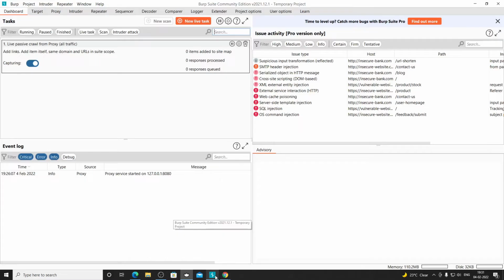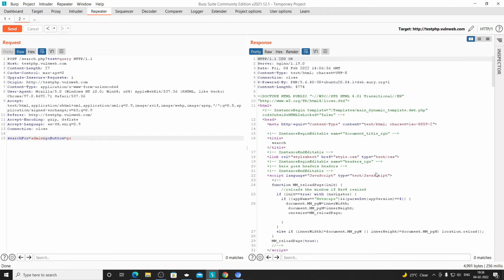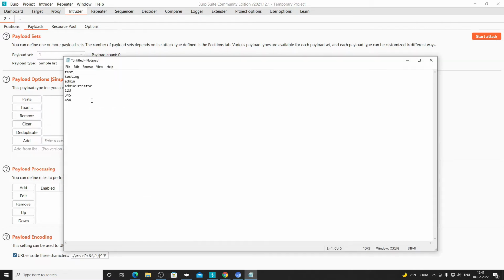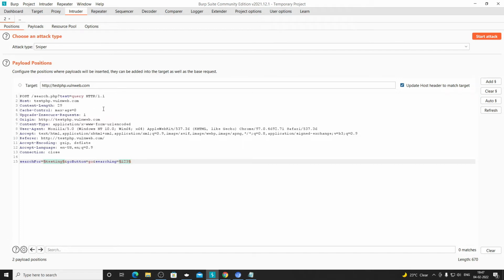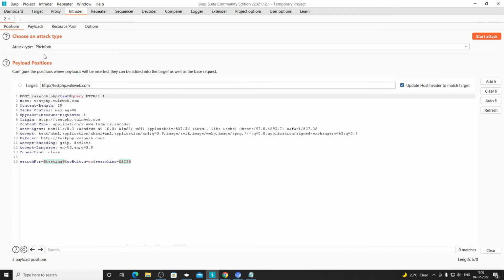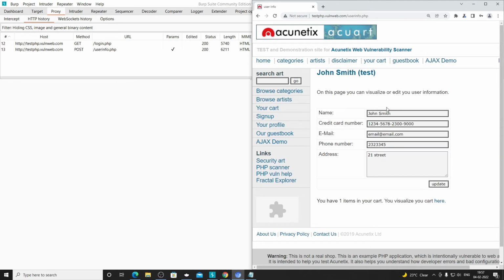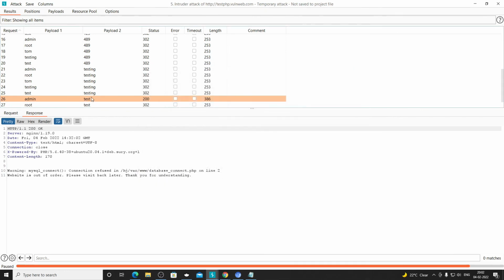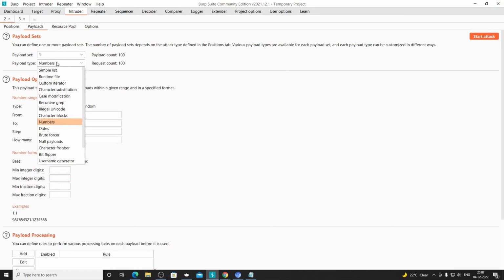BurpSuite Basics - Part 4 | What is Intruder? How to use Intruder in BurpSuite ? - Learning With Tom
Hi Everyone,

This is the 4th session in the series of Basics of Burp Suite tool. I hope you like it.

Chapters :
0:00 Intro
03:38 Practical use of Intruder
13:42 Different types of Intruder Attack